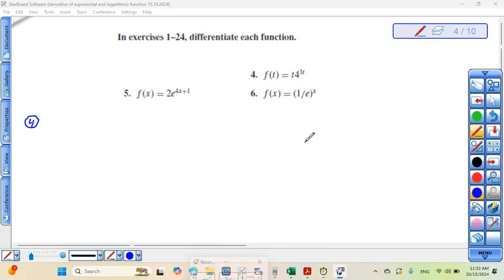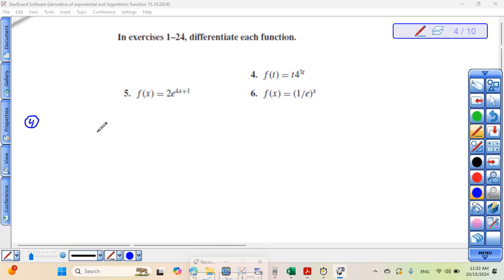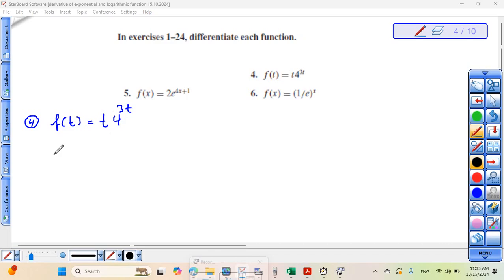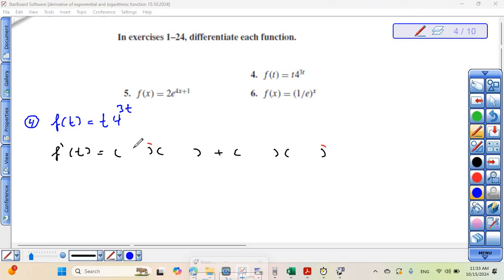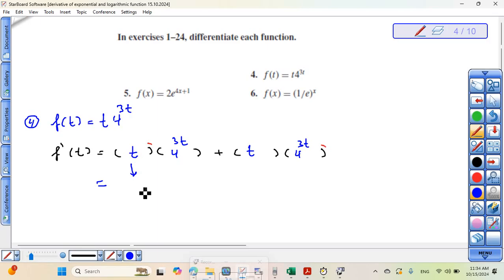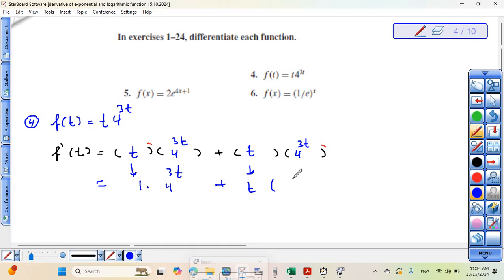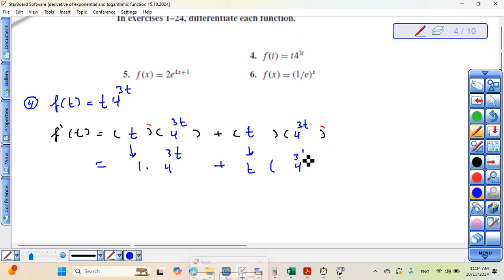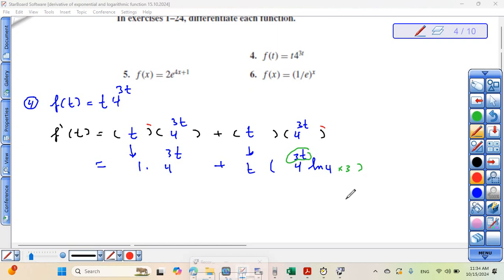Derivative of exponential function1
Derivative of exponential function